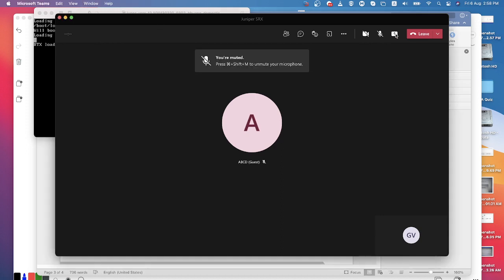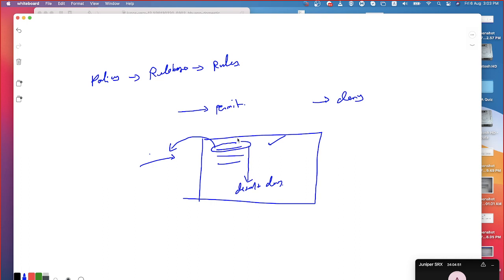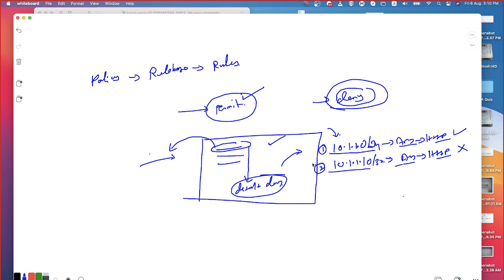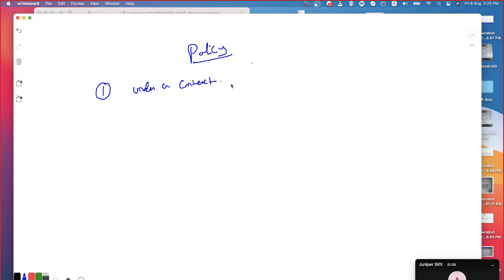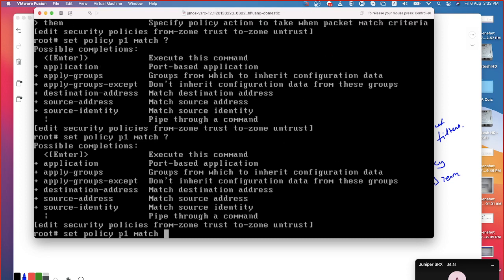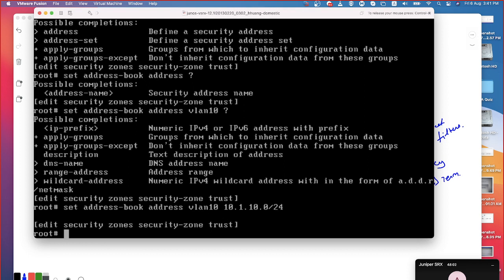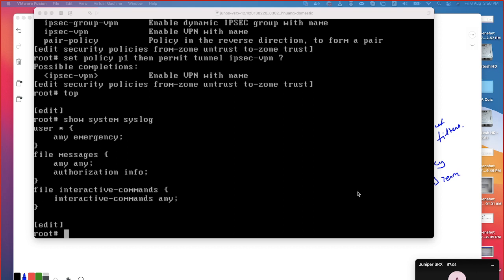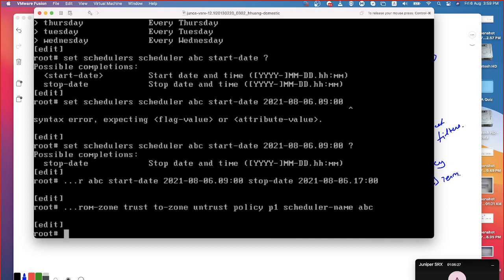Juniper - SRX - Security Policy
Juniper SRX
Security Policy
Firewall
Juniper Firewall